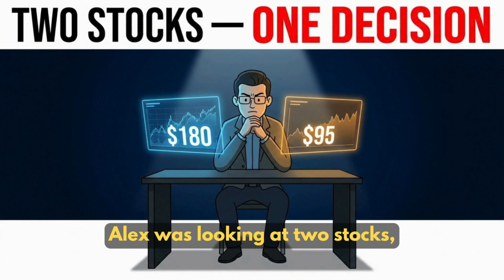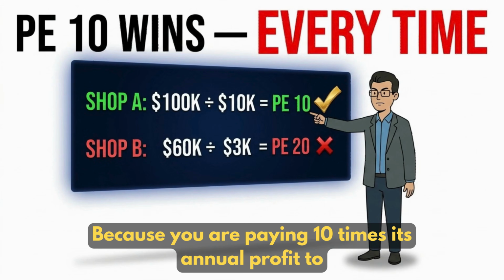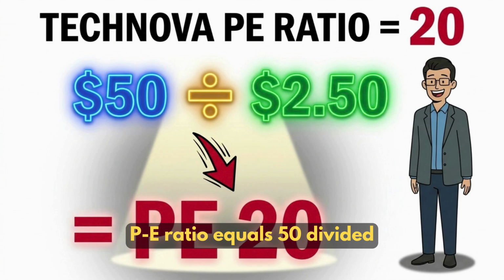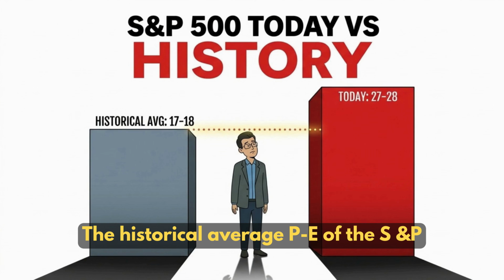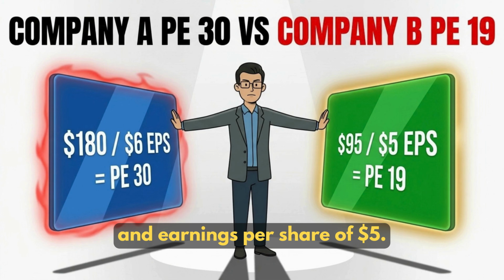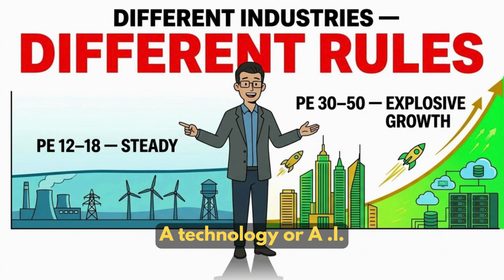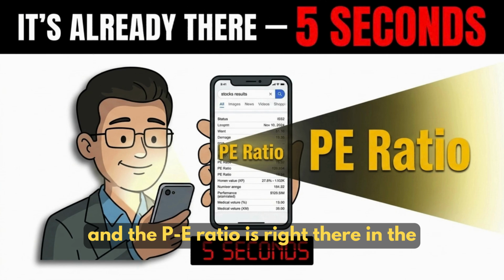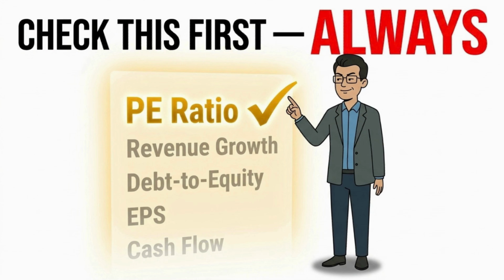PE Ratio Explained in 8 Minutes — Stop Buying the Wrong Stocks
The PE ratio is the single most important number to check before buying any stock. Yet most new investors have never been taught how to use it. In this video we explain the PE ratio simply with real examples, real 2026 data, and a story that will change how you look at stock prices forever.
We cover what PE ratio means, how to calculate it in seconds, how to compare real companies like Apple, Microsoft, Nvidia and Alphabet using their actual 2026 PE ratios, and the one mistake most investors make that costs them real money. Whether you are completely new to investing or looking to sharpen your stock analysis skills, this video will make the PE ratio feel simple and immediately useful.

📌 Timestamps:
00:00 — The Wrong Stock Story
01:30 — What is PE Ratio?
02:30 — The Coffee Shop Analogy
04:00 — How to Calculate PE Ratio
05:30 — What the Number Actually Means
07:00 — Real 2026 PE Ratios — Apple, Microsoft, Nvidia
08:30 — Comparing Two Stocks the Right Way
10:00 — The Biggest Mistake Investors Make
11:30 — Where to Find PE Ratio in 5 Seconds